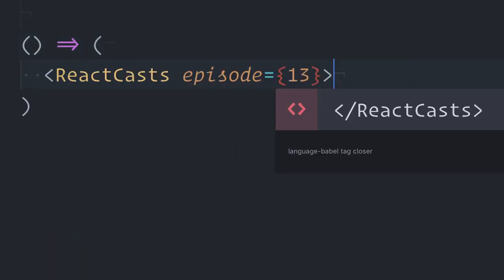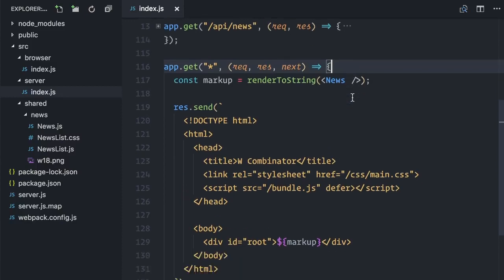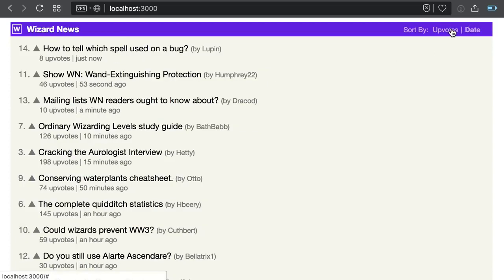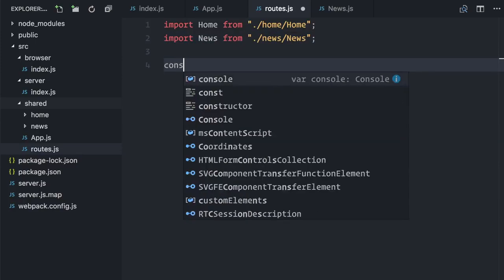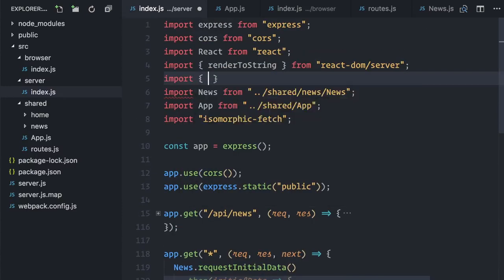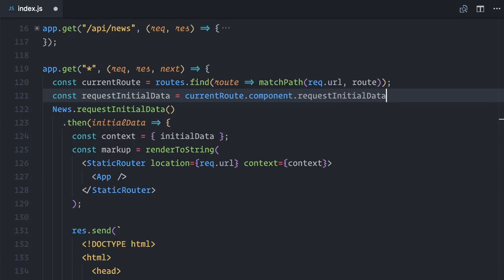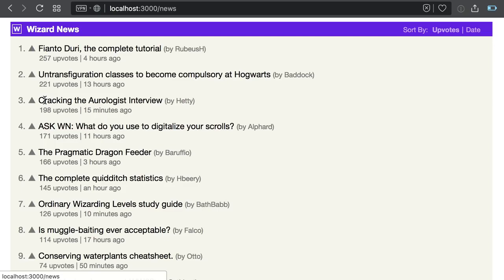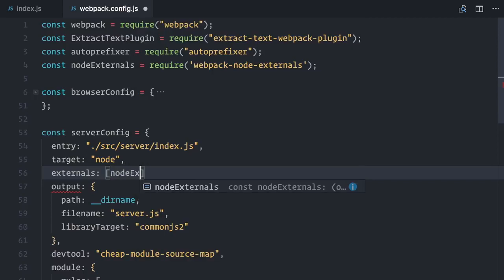React js tutorial - React/Redux #13 Server Side Rendering Data Fetching & Routing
This is the second part of React Server Side rendering.
I will create a complete, server-rendered React application with routing and data fetching.